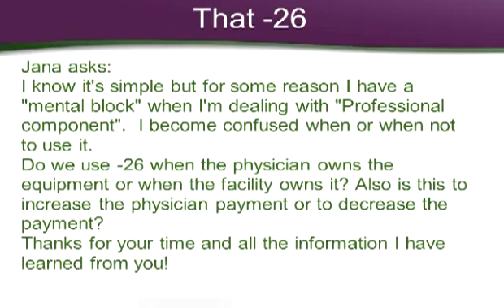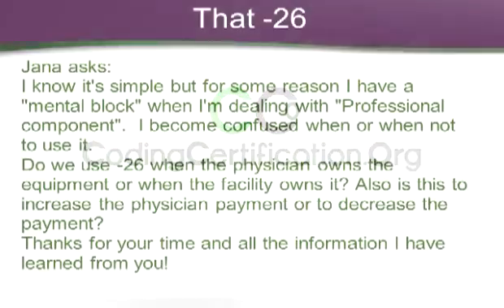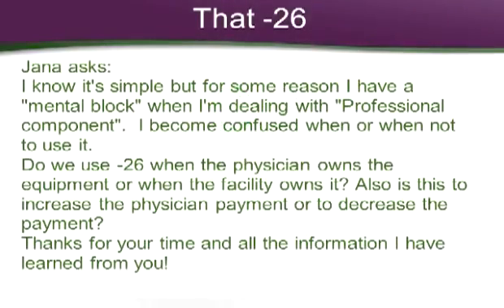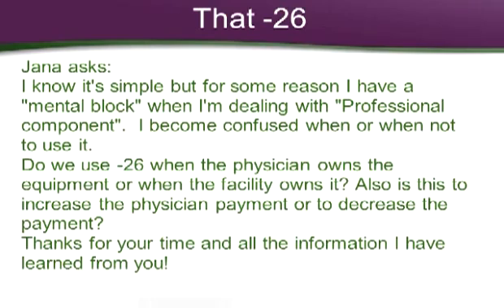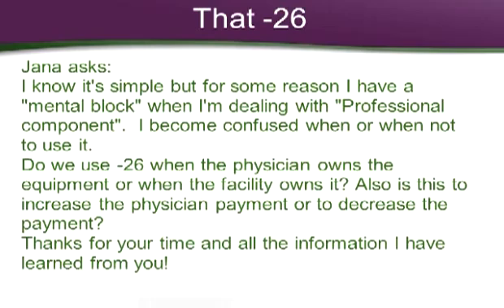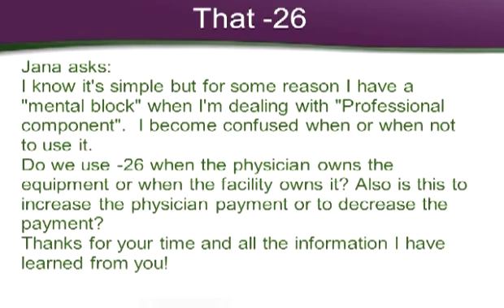Medical Coding Training — Using Modifier 26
Modifiers, modifiers, modifiers! Alright, Jana asks: "I know its simple but for some reason I have a mental block when I'm dealing with professional components. I become confused when or when not to use it. Do we use- 26 when the physician owns the equipment or when the facility owns it? Also is this to increase the physician payment or to decrease the payment? Thanks for your time and all the information I have learned from you".

Well Jana what you need to first of all understand is that modifier 26 will reduce he payment, that modifier grid that we were just talking about, on the grid it shows you what modifiers do to the money, does it increase the fee or does it decrease it? Modifier 26 would decrease it. There is on the CMS website a Medicare physician fee schedule and in it, it has a column that talks about splitting up like radiology codes for example. For professional and technical. So if you report a radiology code 5-digit code that starts with a 7 radiology code, and you do not put a modifier on it, you are telling the payer that you deserve to get paid for both the professional and technical component. So if that is what you want to do don't put any modifiers on it. Now, if you are a physician, your radiologist is reviewing, doing an interpretation and report of some film, maybe it was taken at the hospital or some other place, they weren't there, its not their equipment, they don't employ the staff, they are just doing the read. So to indicate that the professional component they would   append 26 to the code. They would get their piece of the pie and whoever owned the equipment and the staff would get the technical piece. Ok? Do we use 26 when the physician owns the equipment? No. If you are in a doctor's office, like a lot of chiropractors will do their own x-rays, if they own the equipment and manage the staff and may want to bill for their interpretation  or report of the x-ray and the use of the equipment, then no they wouldn't put a modifier on it because they do deserve to get paid for both pieces. Free standing radiology centers, they own the equipment and employ the staff and they employ the radiologist normally so when they bill the 1500 form they are not going to put a modifier on it because they are going to get paid the total fee so they are going to get paid a professional and technical together. The way I always remember is basically if it's a free standing radiology clinic or physician that owns his own x-ray equipment, no, no modifier needed. Everybody else you are probably going to need modifiers. Even hospitals because hospitals even if they employ radiologists which is not all that usual, they will have a UB form but they have a universal billing form that is designed for hospitals and facilities and on it just by virtue of using that form they are saying we want to get paid for the technical piece. If they employ a radiologist and they need to bill for their services, they are going to have to do it on a 1500 form anyway and because they got paid the technical on the other billing form, they need to put a 26 on the CMS1500 form. Lot of modifier stuff so that is why I asked Jesus, our new IT guy, can you get the help really quick, these guys really need modifier stuff. So go ahead and download that modifier grid and see if that gives you any help.